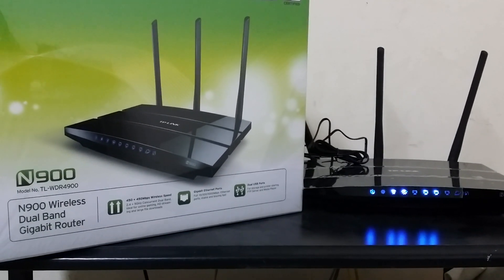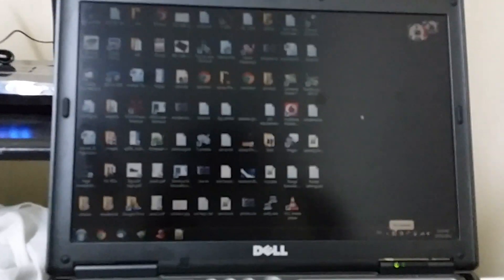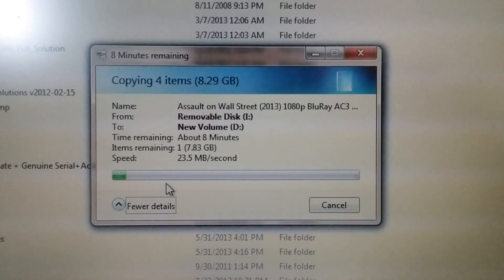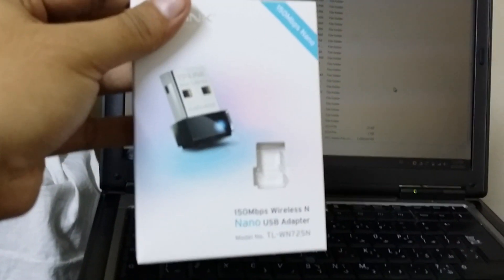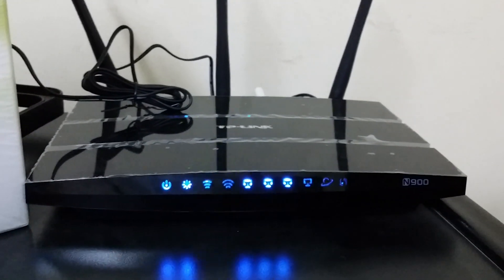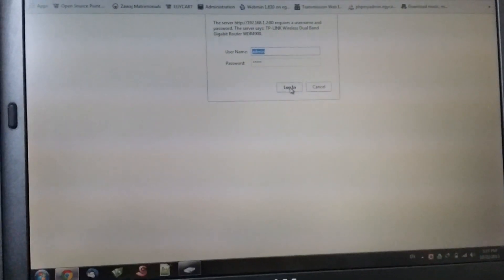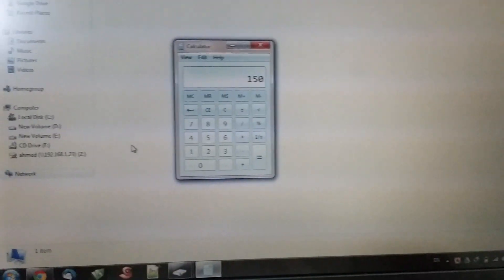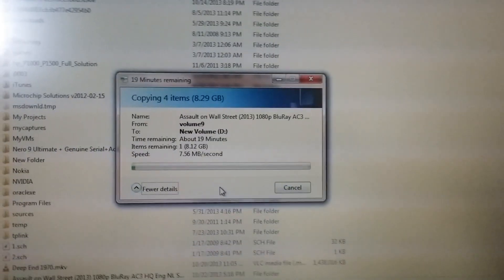TP-LINK TL-WDR4900 USB throughput problem with TL-WN725N Wireless N adapter.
anyone knows how to fix this problem, kindly help.